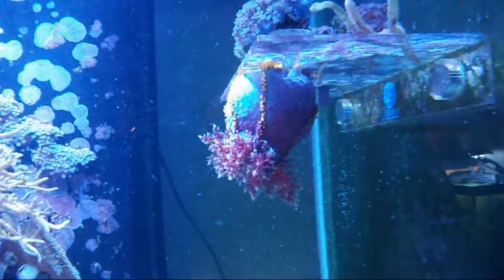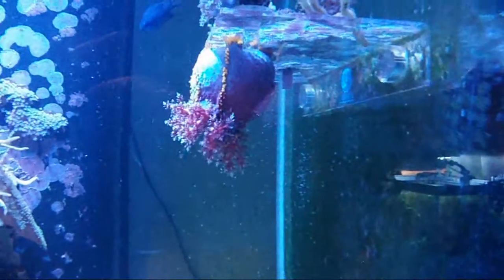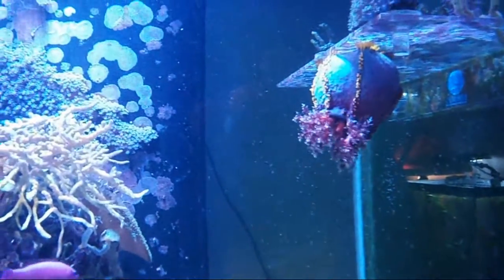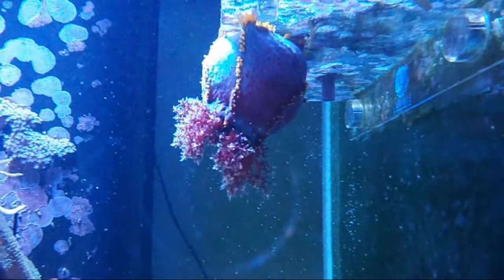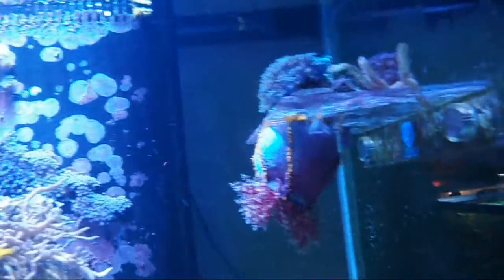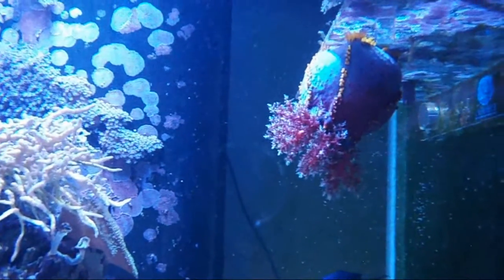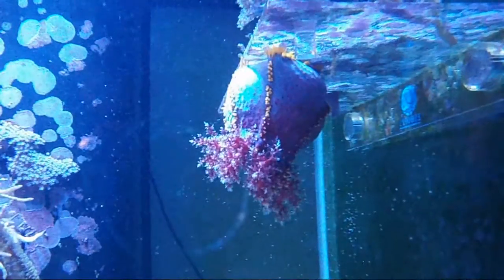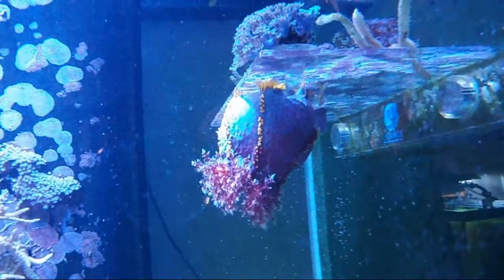Episode 66 - Sea Apple Care...An Apple a Day!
This video shows a Sea Apple and give some details on how to care for it and what might happen if you fail to do so that could affect your entire tank!